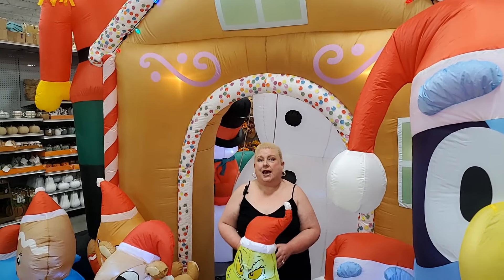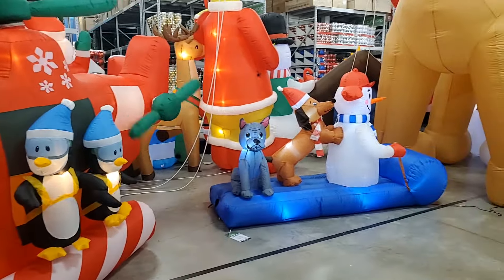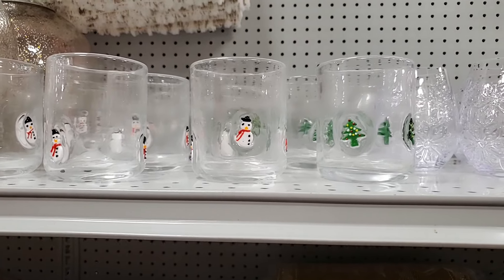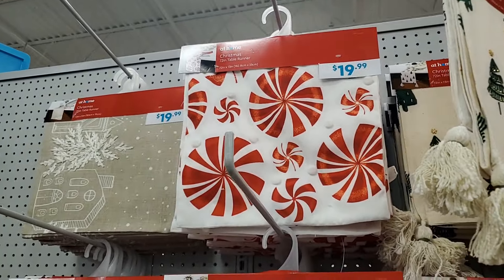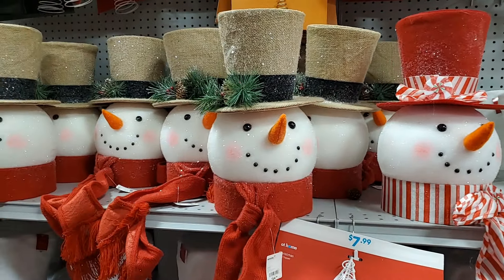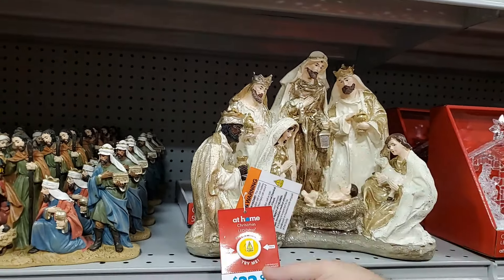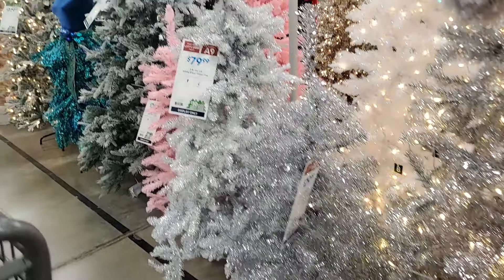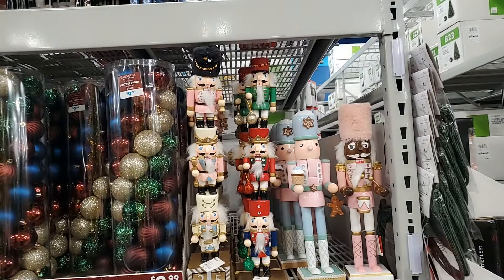At Home - New Christmas 2024 Finds Including Decor, Inflatables & Christmas Trees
Let's take a look at some new Christmas finds at At Home for the year! come shop with me!

You can help support me and my channel by buying me a coffee: